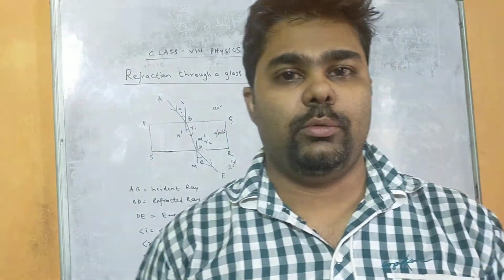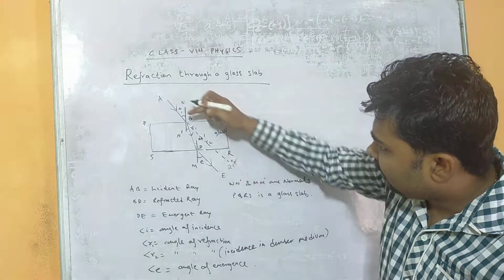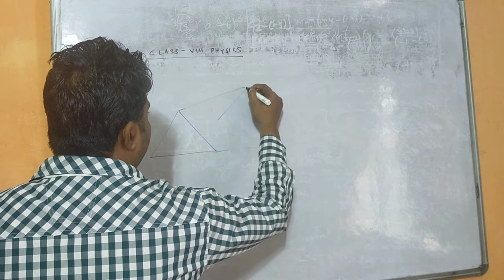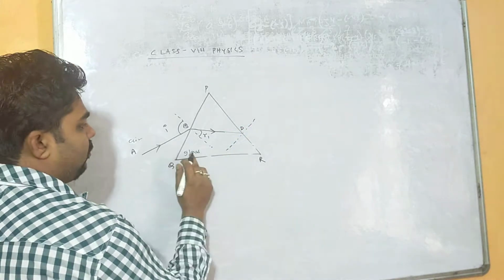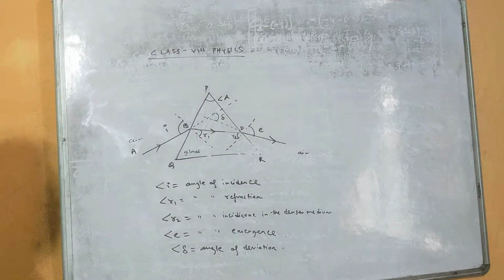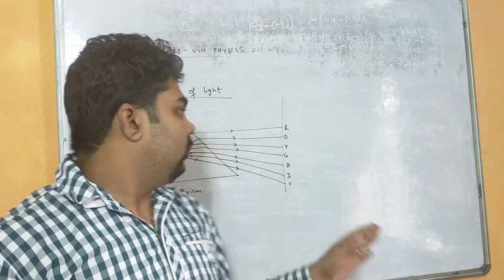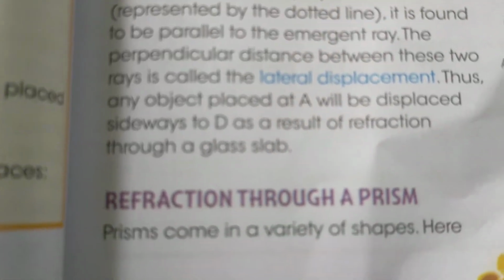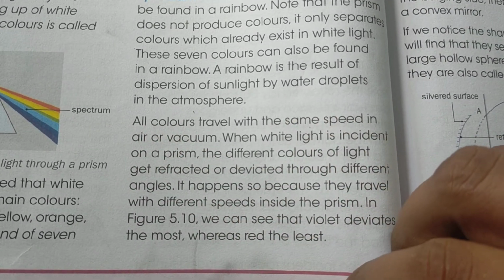CLASS 8 PHYSICS